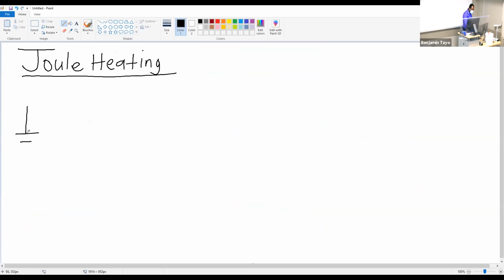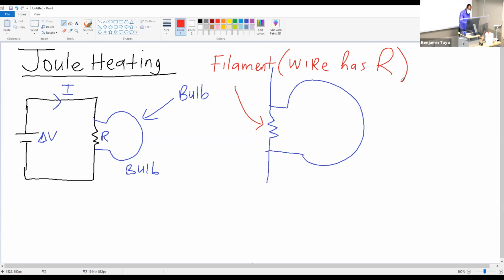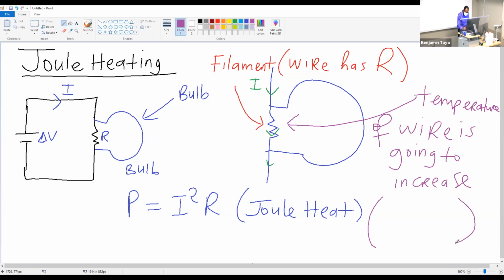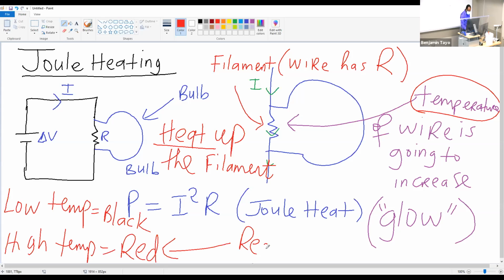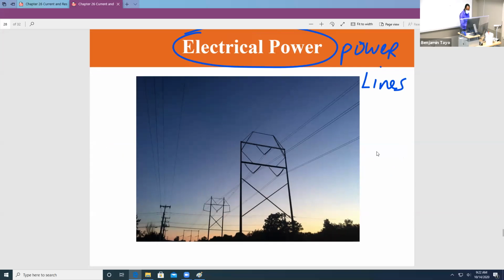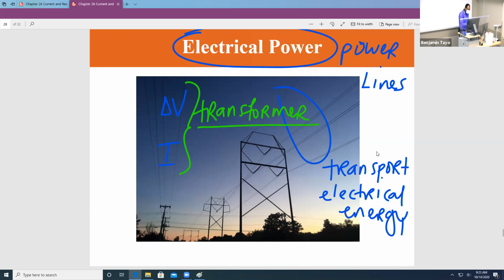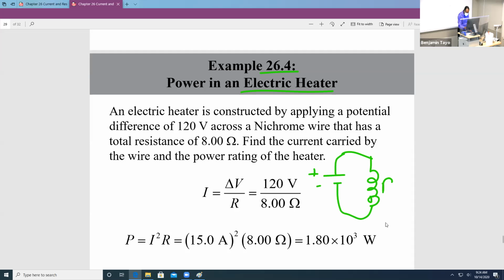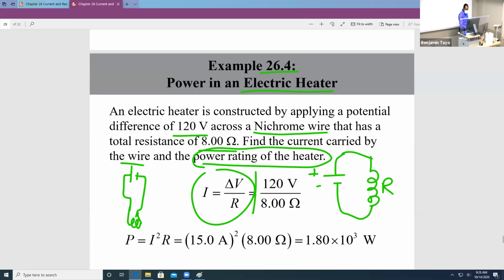Current and Resistance - Joule Heating